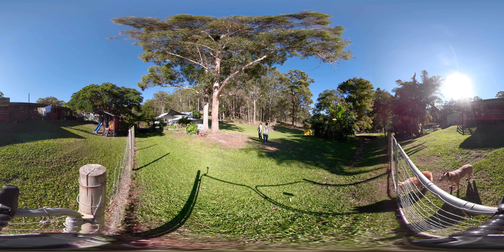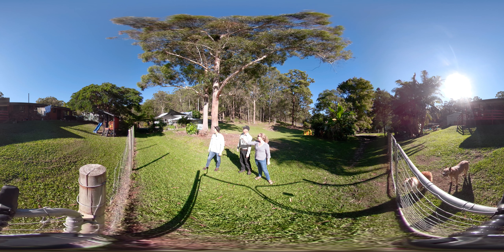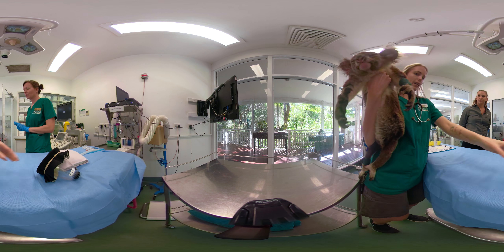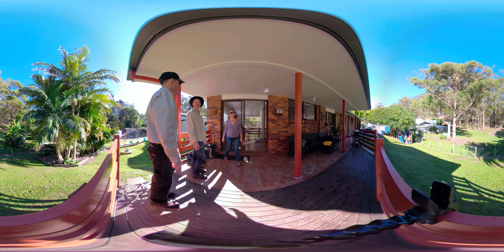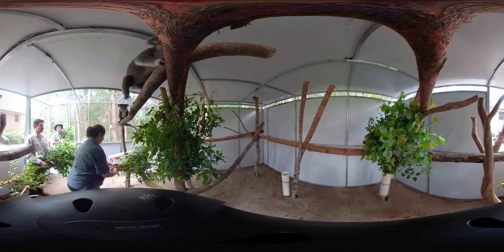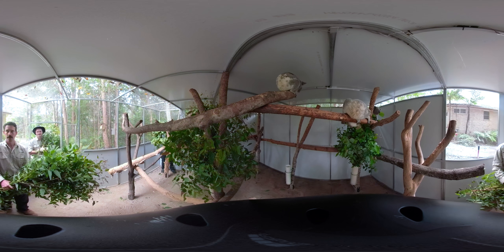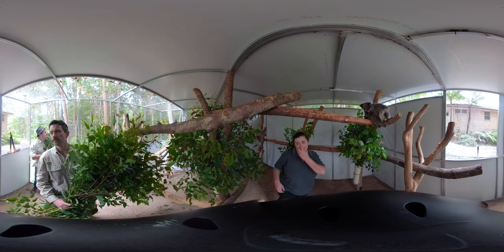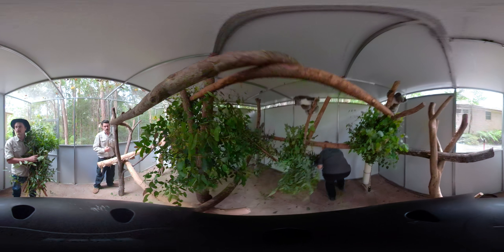Koala Virtual Reality - Koala Friends and Wildcare